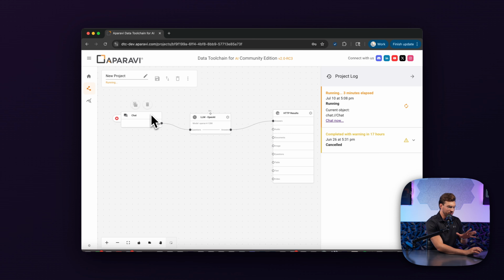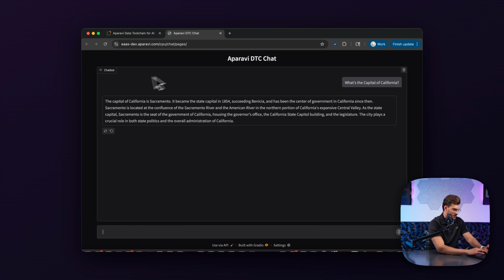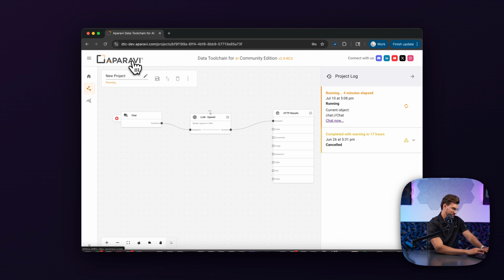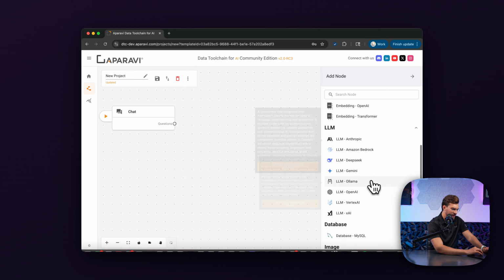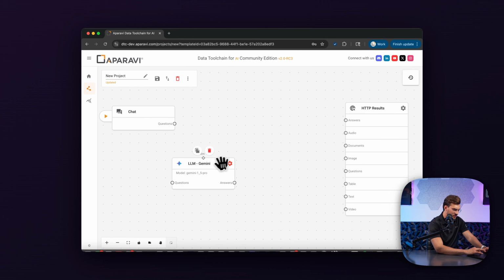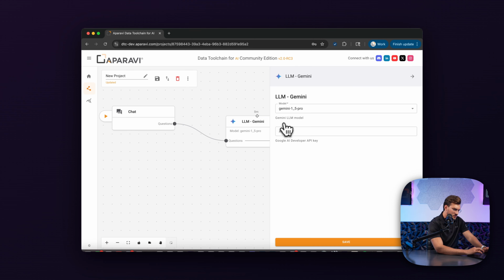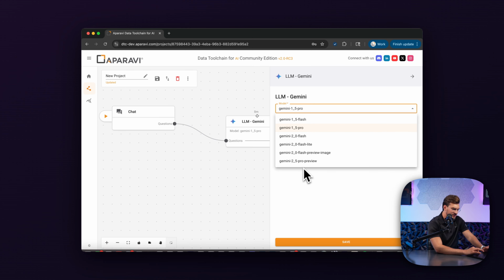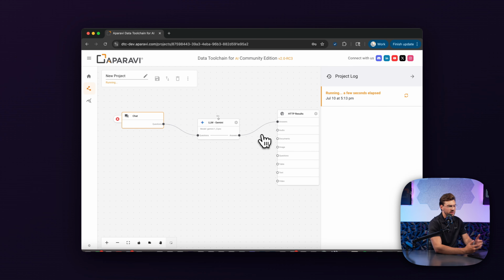Sample Simple Chat - Aparavi Data Toolchain | Build First Pipeline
Learn to spin up a no-code chat pipeline with Aparavi: choose an LLM, drop in your API key, and test questions instantly. Great for startups comparing model responses before adding data sources.

00:00 Why use a simple chat pipeline
00:27 Live demo – ask an LLM question
00:53 Create a new project and choose template
01:09 Select Gemini, OpenAI, or other model
01:30 Add API key and save settings
01:42 Run pipeline and open chat UI
02:26 Ask again and compare answers